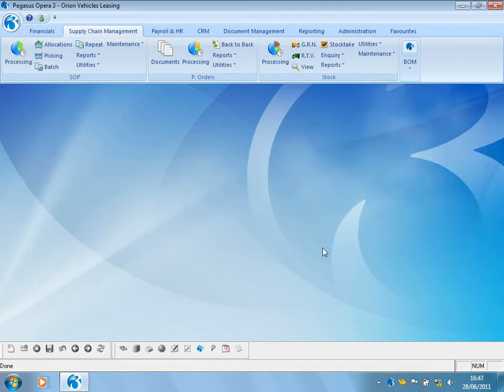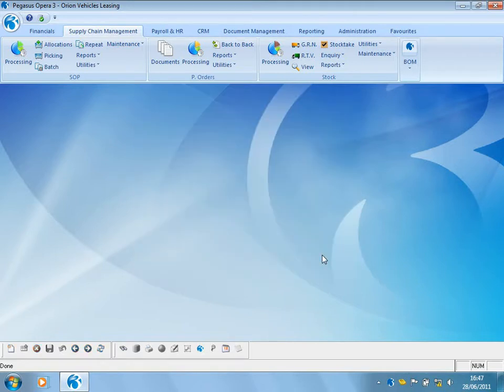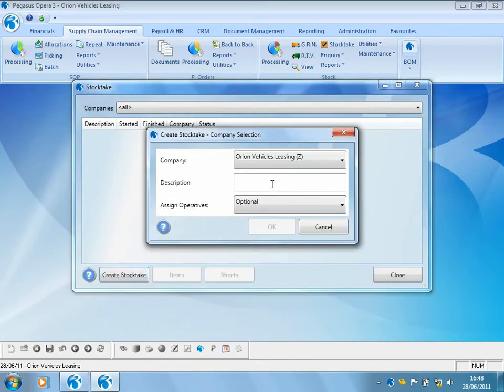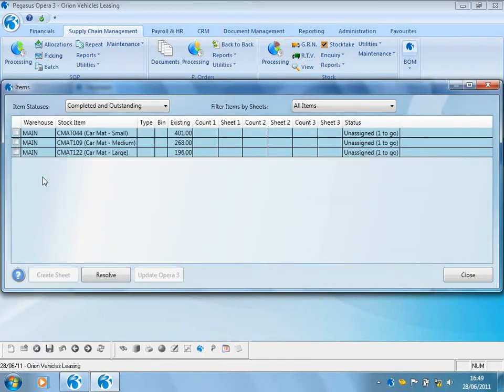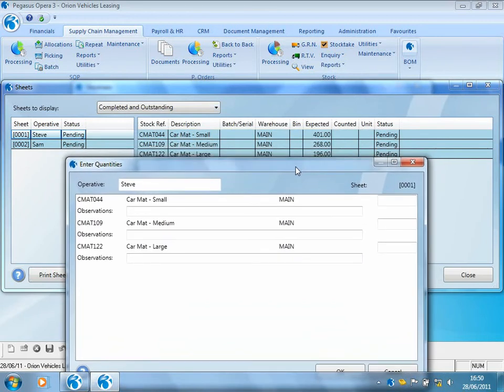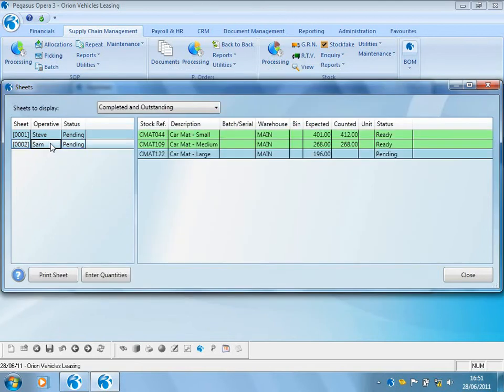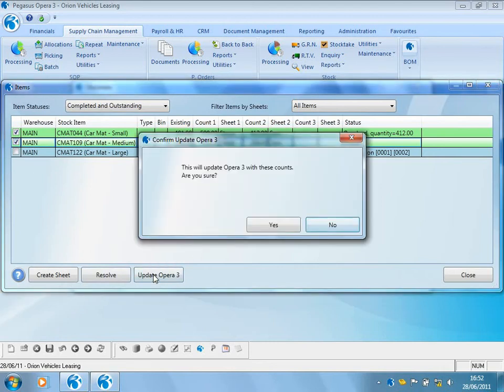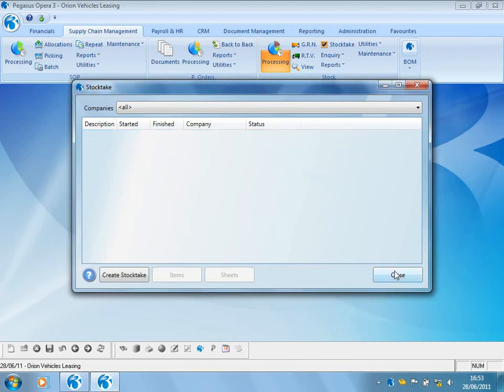Pegasus Opera 3 - Stocktake - Castle Computer Services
Stocktake extracts product information from Opera 3, so that stock items can be allocated to worksheets for a manual count. See it in action!